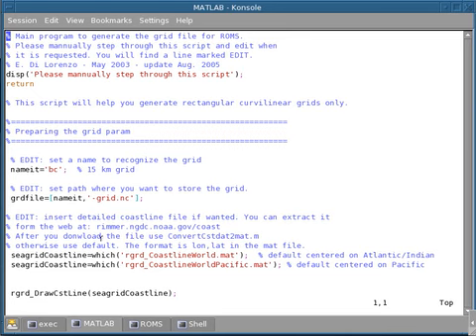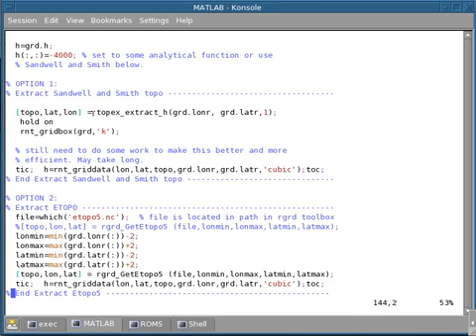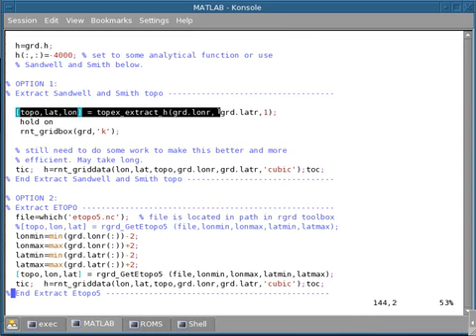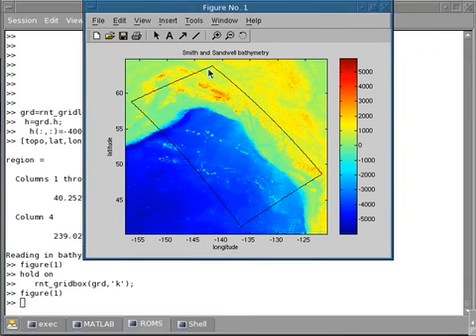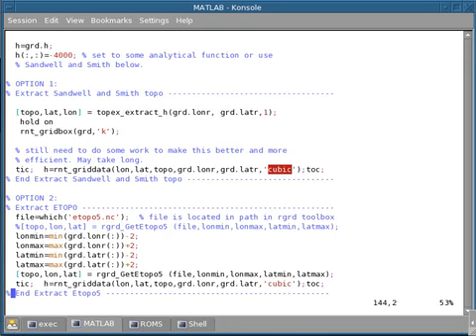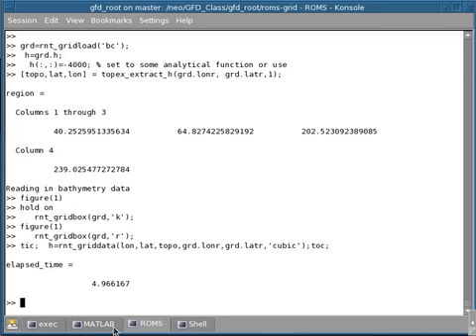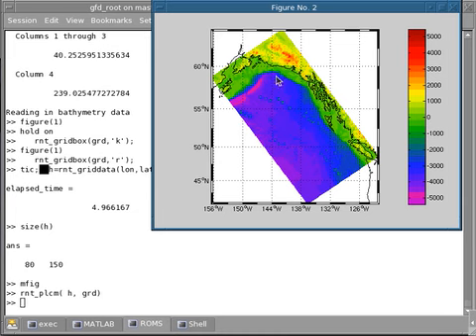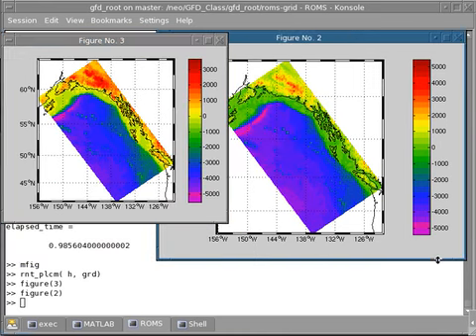4 5 grid bath